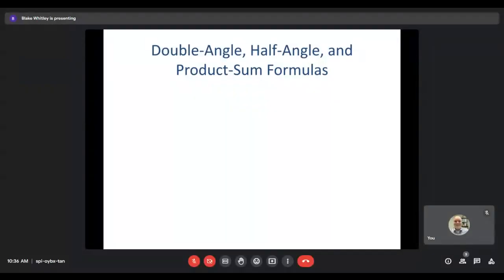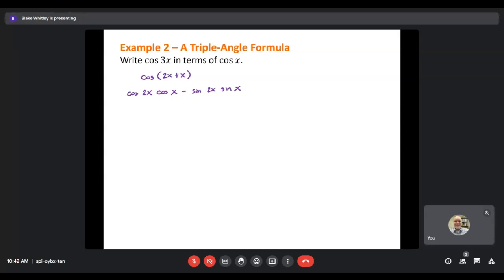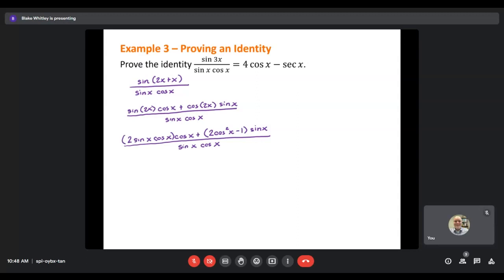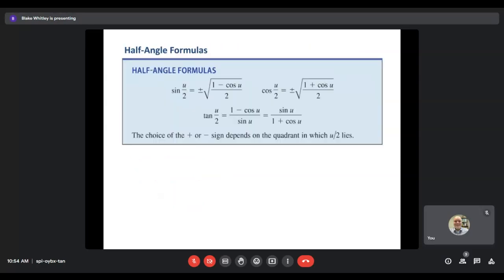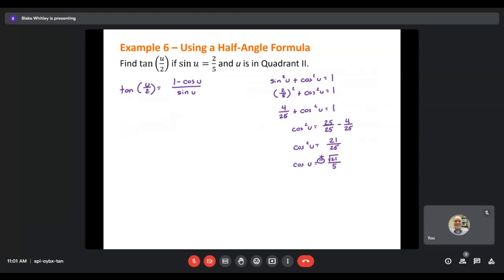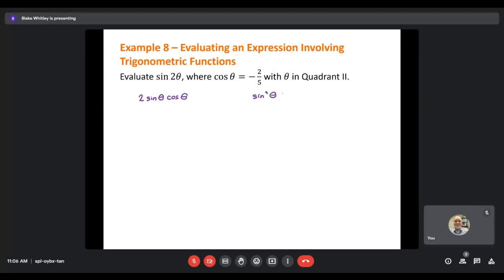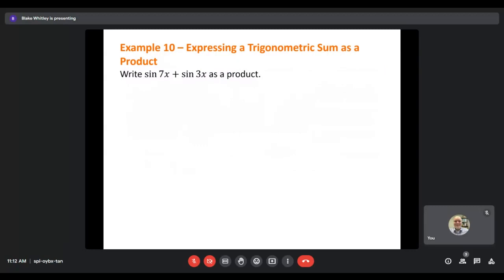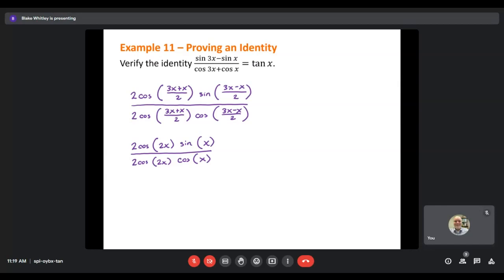MAT 172 Section 7 3 Double Angle, Half Angle, and Product Sum Formulas